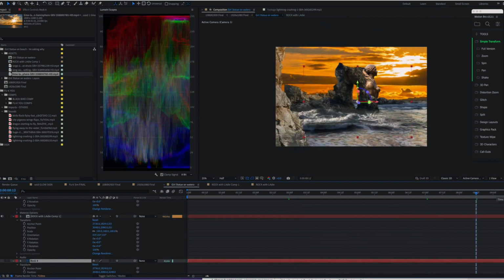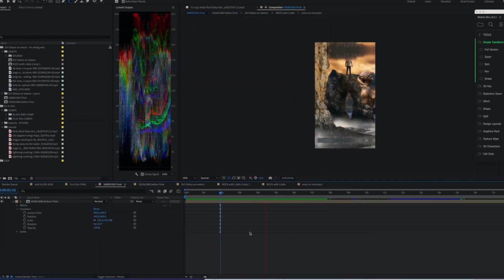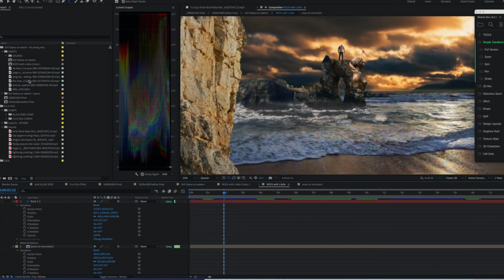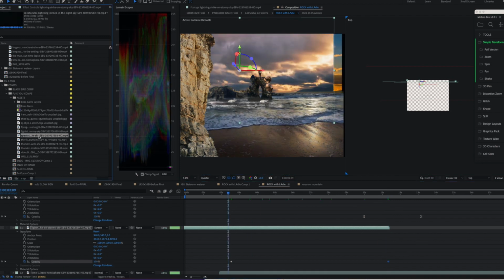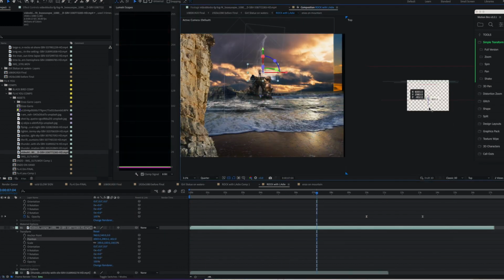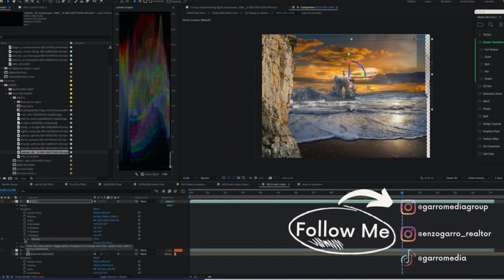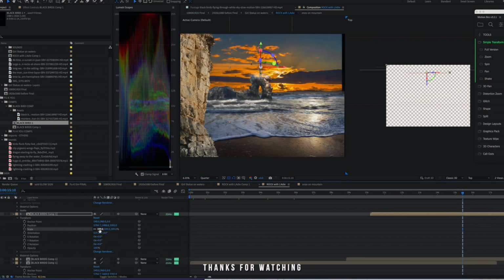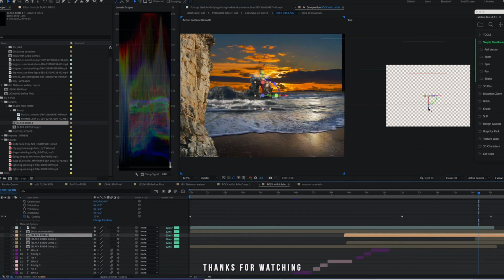How I Animated a Picture In After Effects for Tiktok | Fast Preview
How To Animate a Picture In After Effects. Although I wanted to spend some time creating this After effects tutorial this is just a preview of a screen share for a tik tok effects video I created recently.
You can see some of the recent animations by going

There is lots of ways on how to make still images move in after effects.
And with the growing number of short micro content its always fun to experiment with animating still images to look like video.

how to animate png images in after effects
image reveal animation after effects
0:23 photoshop

🎥 (Garro Media Group)
▪️VIDEO / Marketing (Services)
Videography | Photography | Marketing
Follow on Instagram : @GarroMediaGroup
▪️(Real Estate- Buy Or Sell a Home)
🏡 Enzo Garro Realtor  (Real Estate Agent)
▪️Follow on Instagram : @EnzoGarroRealtor
"The creator of this video may receive financial compensation for actions resulting from this video or links"  furthermore any income claims presented are not intended to serve as a guarantee of income. Instead, they’re designed to give you an idea of what’s possible. Success in this business – as with anything, requires leadership, hard work and dedication. (This doesn’t mean you will achieve the same results.  In accordance with the new guidelines from the FTC we are required to inform you that "some" of the links on this blog/website/Videos, either through images, text, audio anywhere throughout our website or descriptions, are affiliate marketing links. If you purchase products through these links then we get paid a commission. The amount of commission varies from product to product.”  It DOES NOT cost you anything extra to use them but they help me create more videos for you.  Thank you for the support!